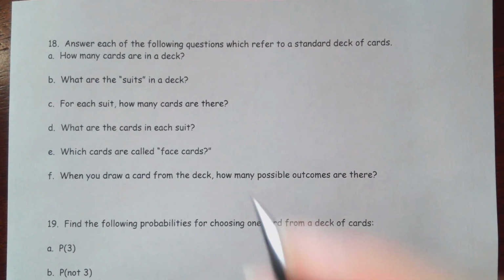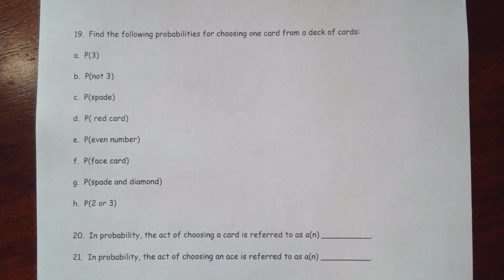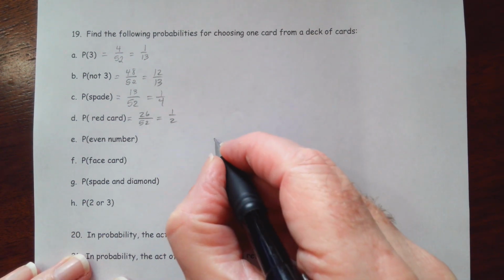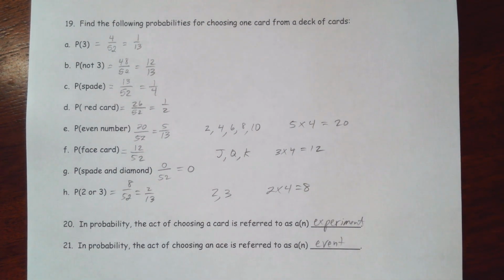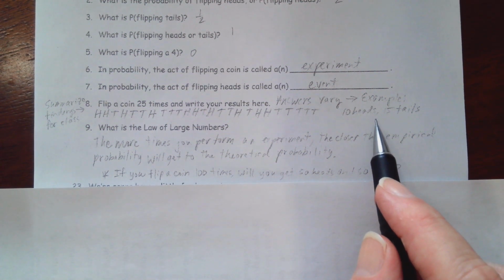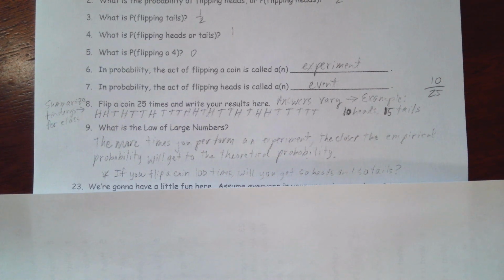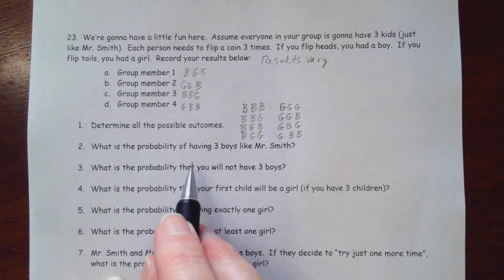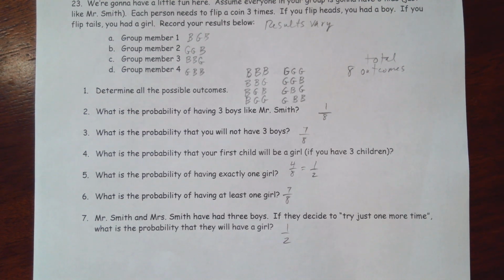Fundamentals of Probability Pt 2